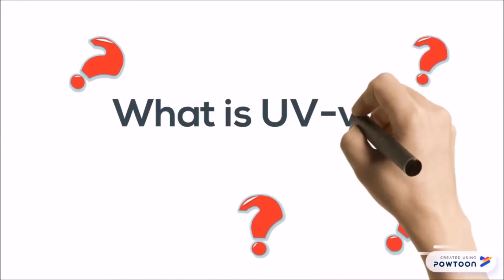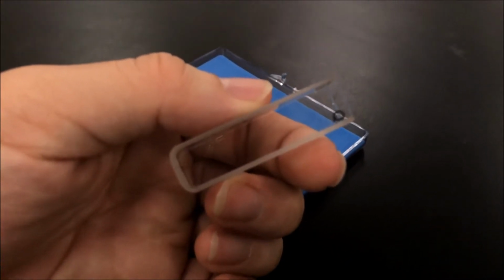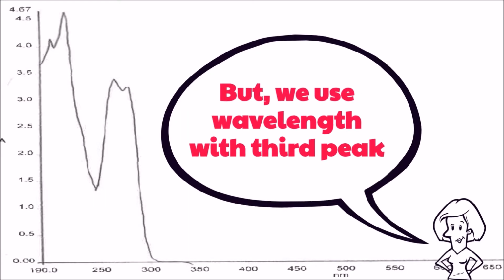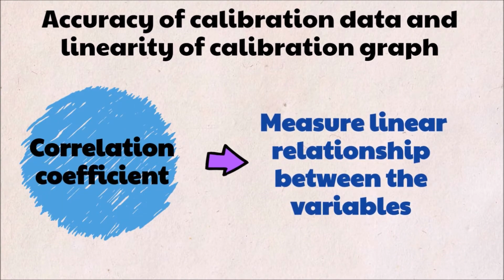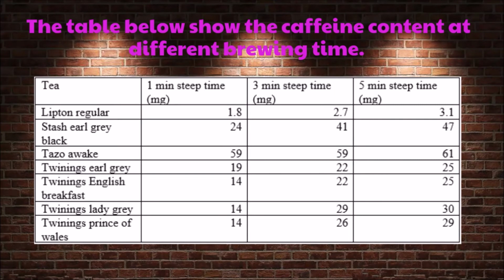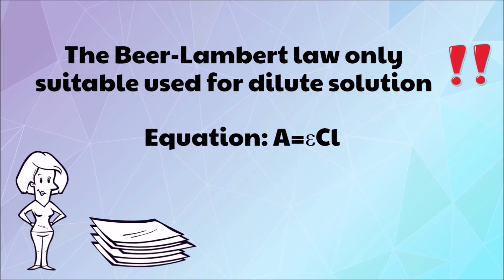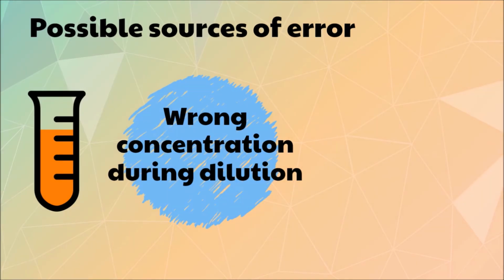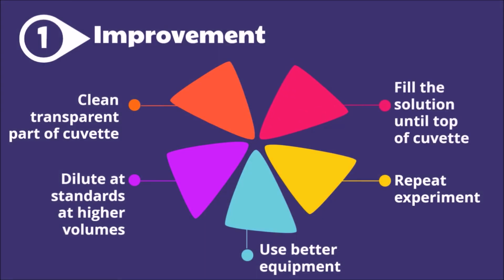Uv Vis group 14